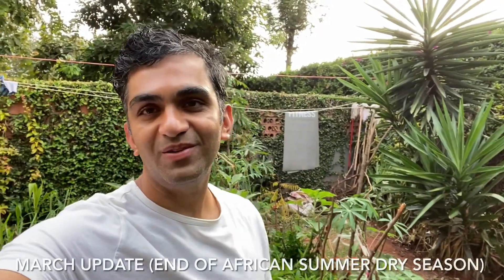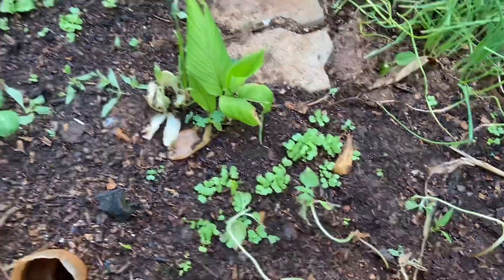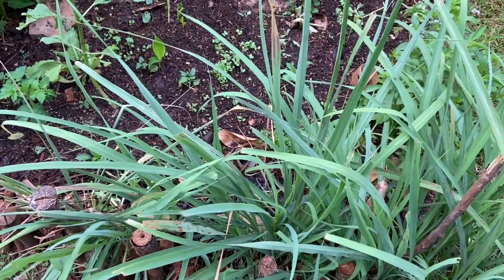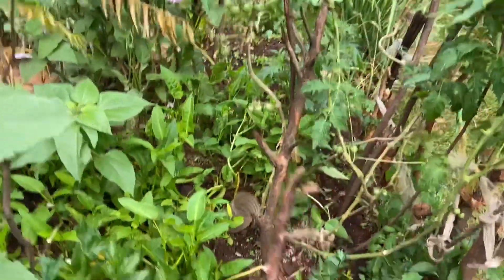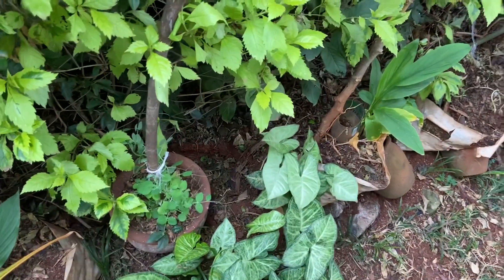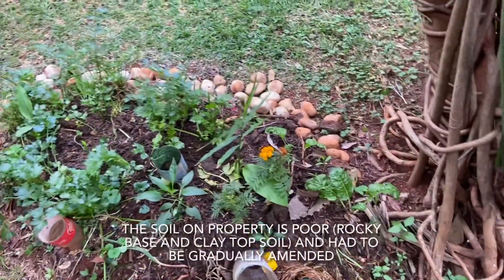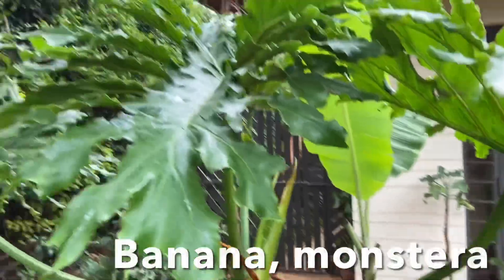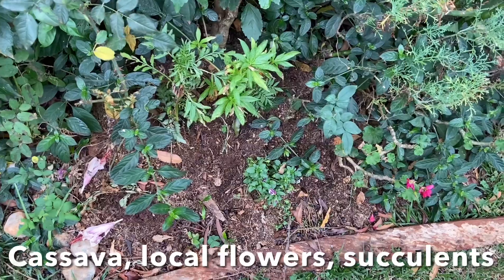Garden tour 2021 March update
Hi Gardeners! Welcome to another episode of that gardener channel.

In this video I want to take you with me on a walk through our garden in late March for end of season- dry season tour.

It will be a fun walk in the garden so lets get going.